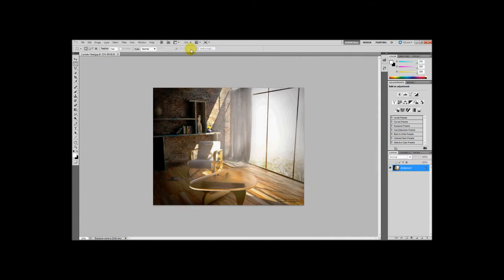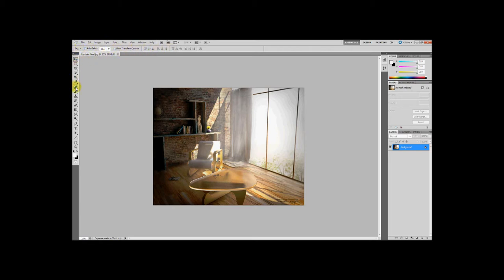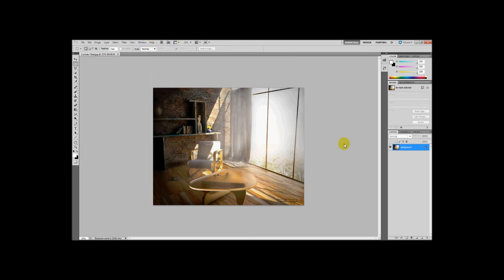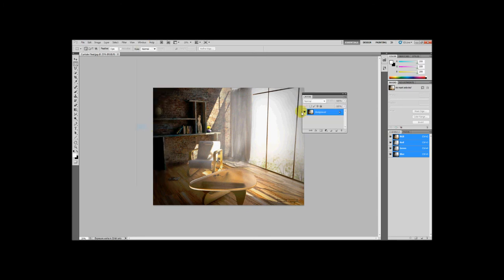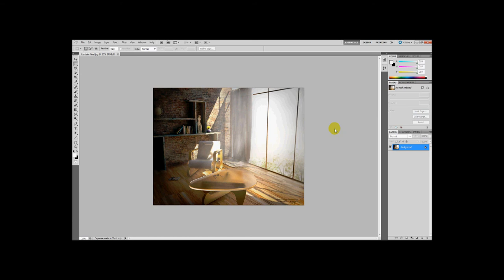1 - CS5 Photoshop Interface Introduction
CS5 Photoshop Interface Introduction